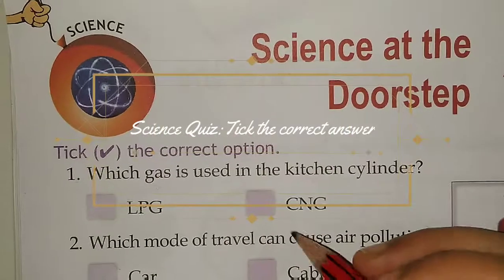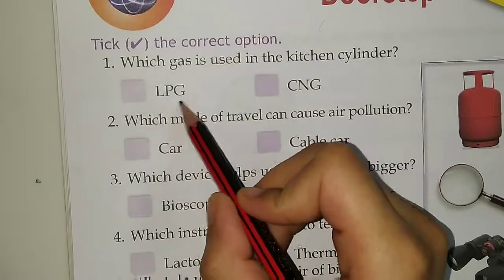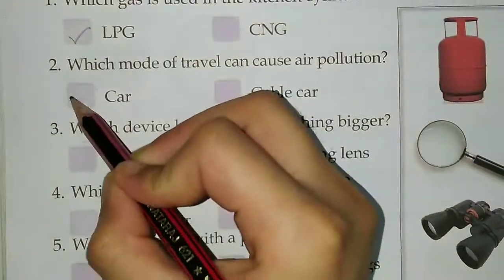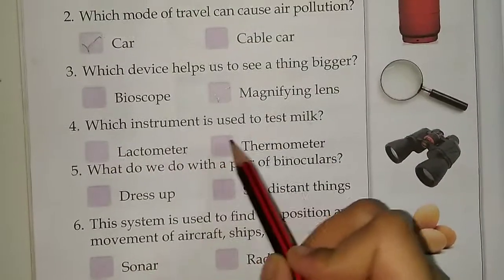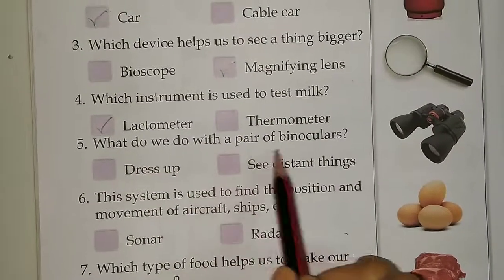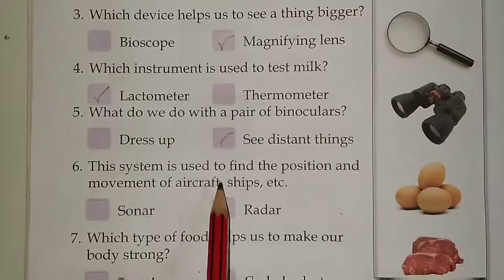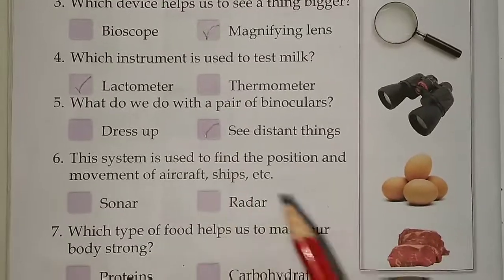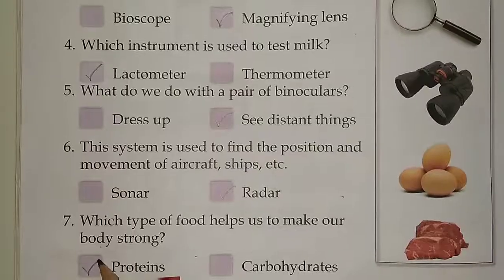Science Quiz:Tick the correct answer